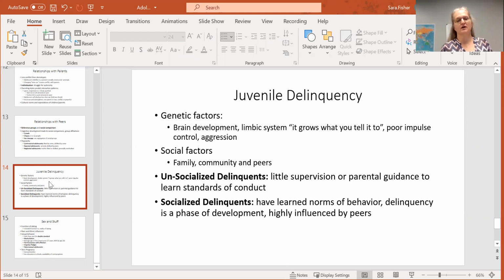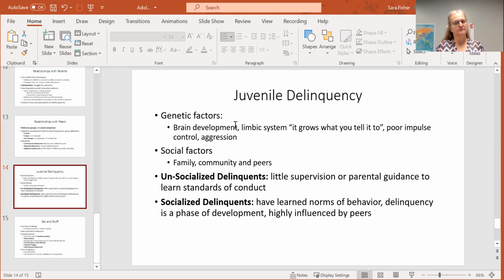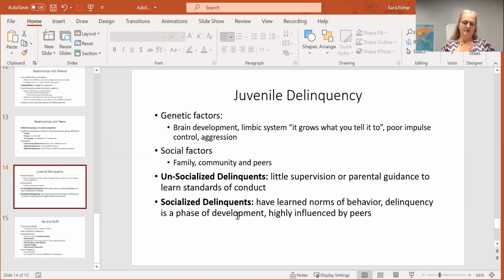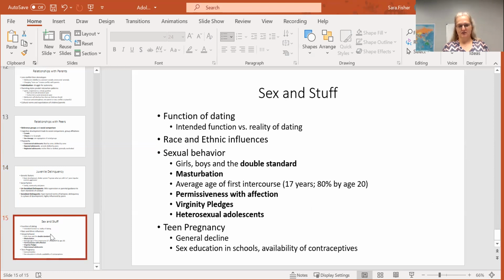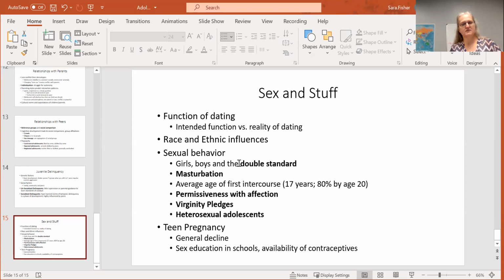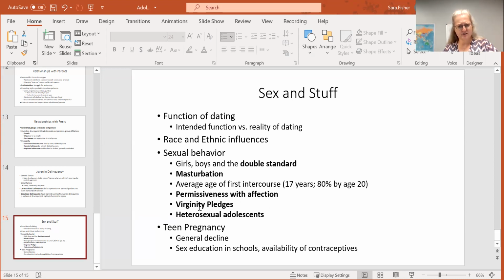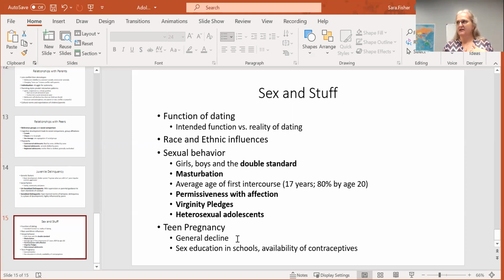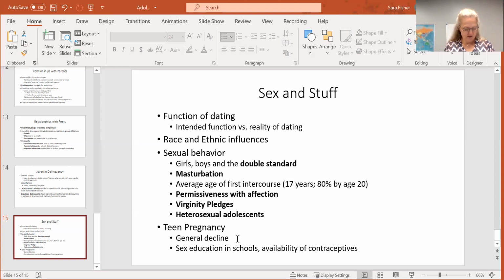Adolescence 6 delinquency and sex